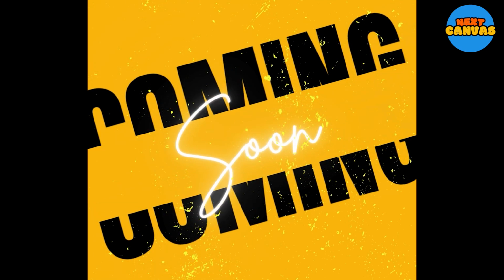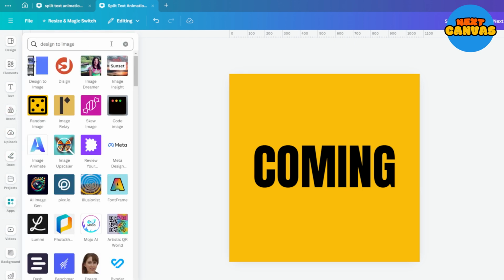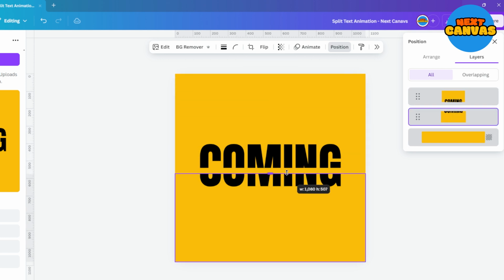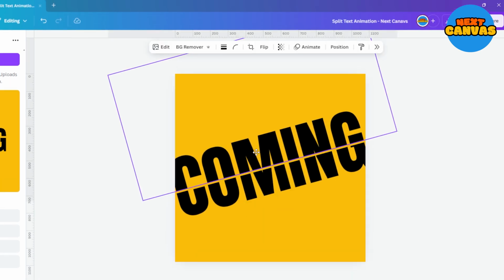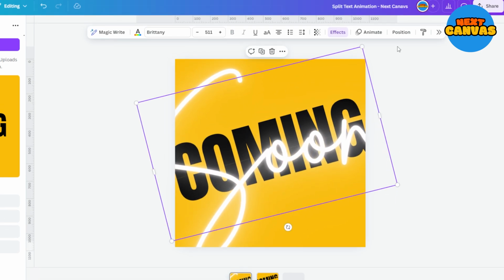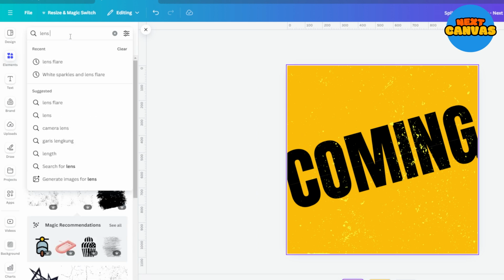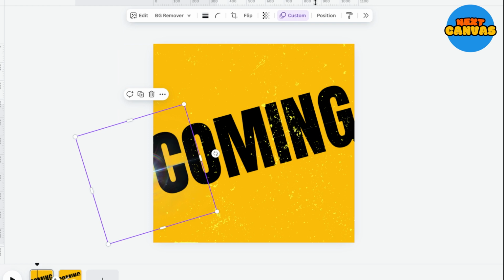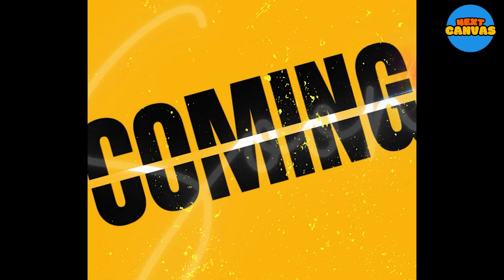How to create Split Text Animation in Canva | Split Typography | Text Effect Canva Tutorial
In this video, I'll show you how to create a split text animation in Canva or split typography animation. This text effect is a great way to add some visual interest to your designs and make them stand out. This video is your one-stop guide to creating dynamic and engaging text effects using Canva, perfect for beginners and experienced users alike.